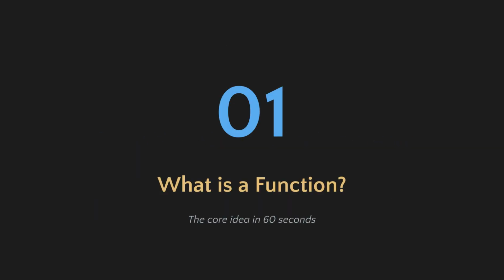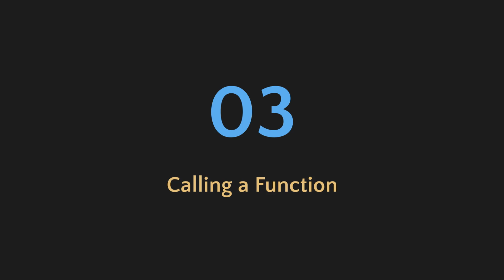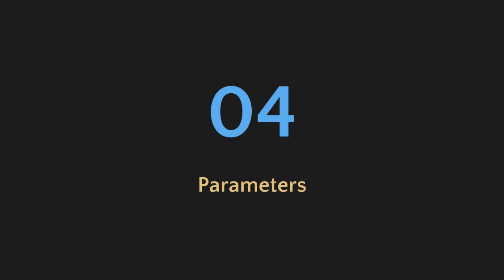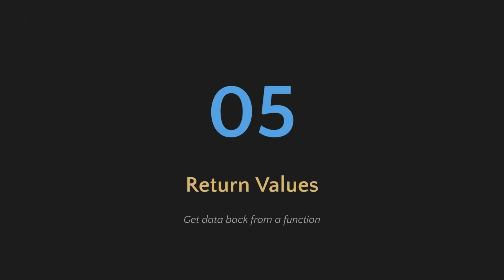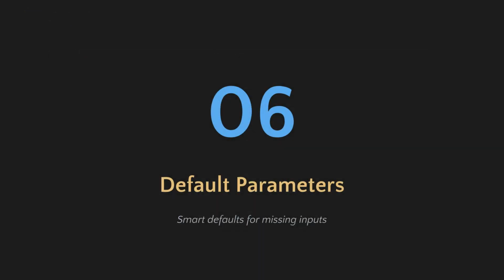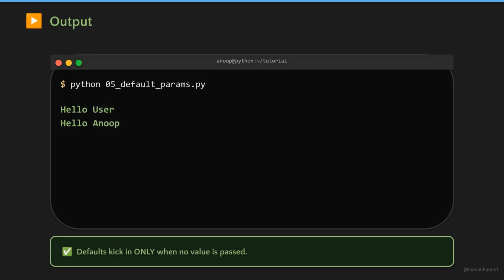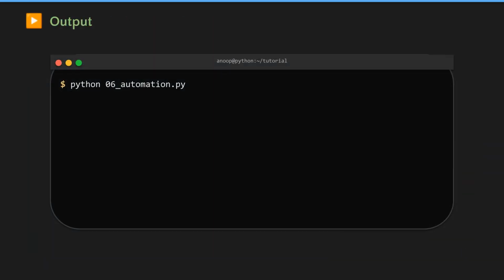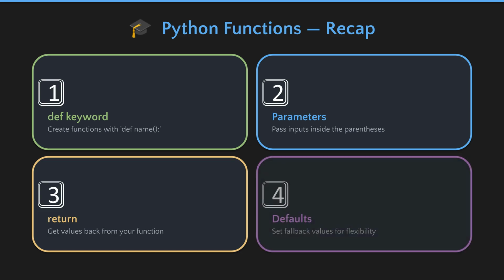Python Functions Explained for Beginners | def, Parameters, Return Values & More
Master Python Functions in just 5 minutes! This beginner-friendly tutorial covers everything you need to know about Python functions — clearly, quickly, and with real examples.

✅ What You'll Learn:
▶ What is a Python function and why use it
▶ How to define functions using the def keyword
▶ Parameters, arguments & return values
▶ Default parameters & keyword arguments

⏱️ Timestamps:
0:00 - Introduction to Python Functions
0:40 - Defining a Function with def
1:30 - Parameters and Arguments
2:30 - Return Statement & Return Values
3:20 - Default Parameter Values
4:10 - Real-World Examples
4:50 - Summary & What's Next

🔥 Perfect For:
✔ Python absolute beginners
✔ Students learning to code
✔ Anyone who wants a quick, clear Python refresher

📌 Part of the "Python for Absolute Beginners" playlist — watch the full series!